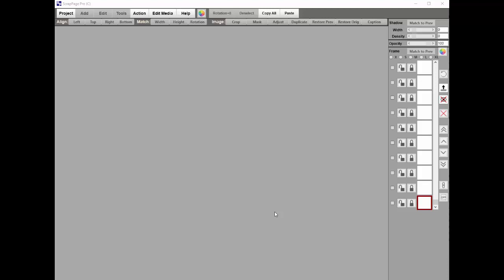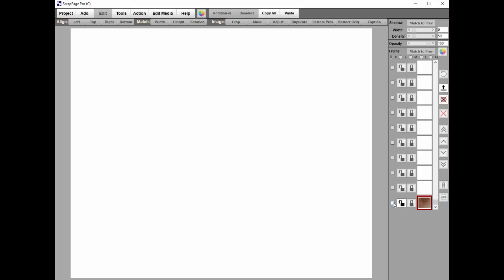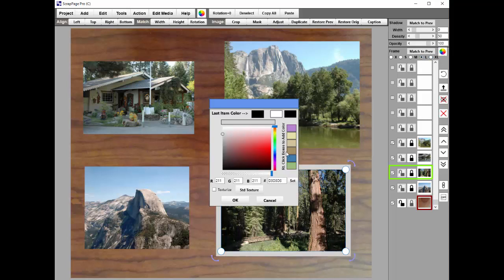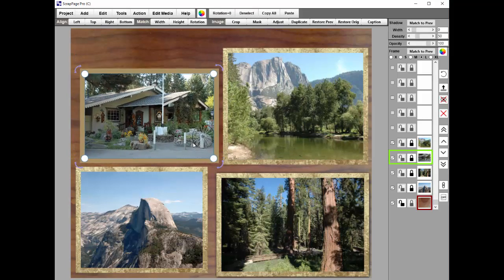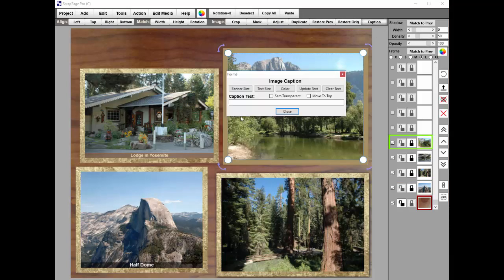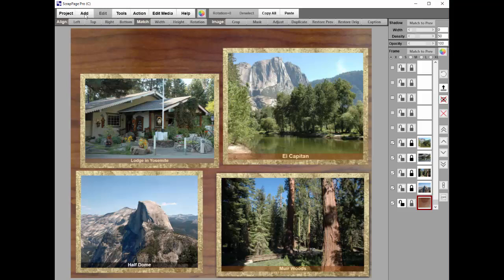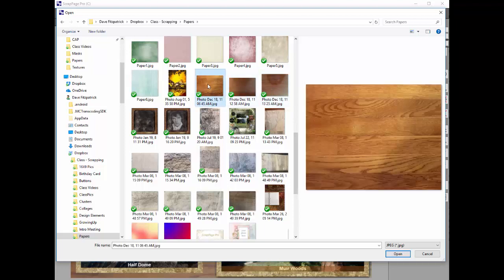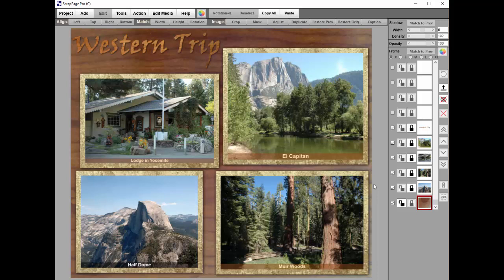ScrapPage Pro - Class#6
6th in the series of how-to videos for the autumn class for using ScrapPage Pro